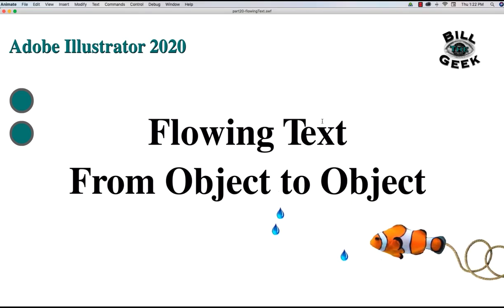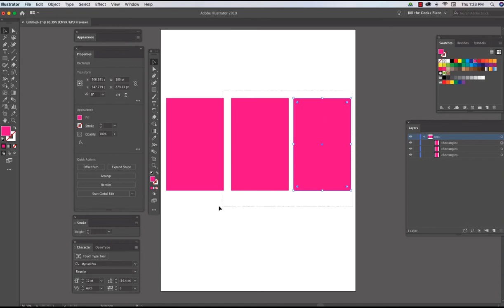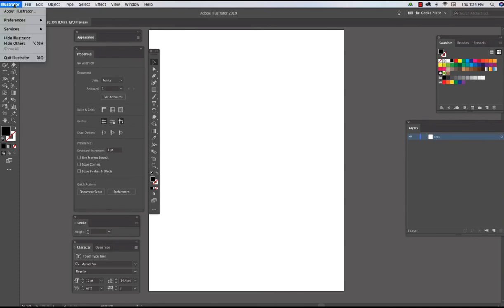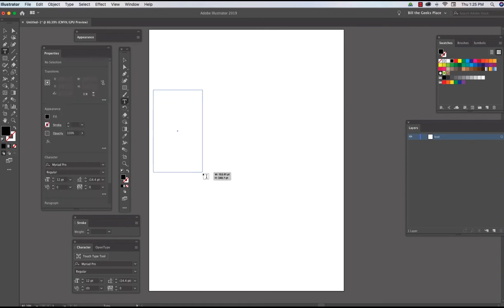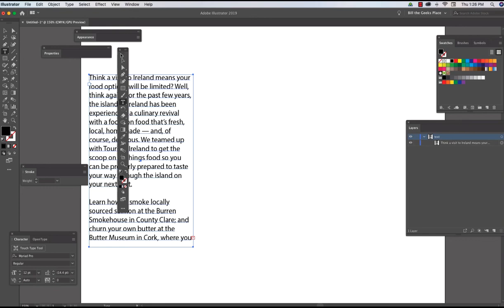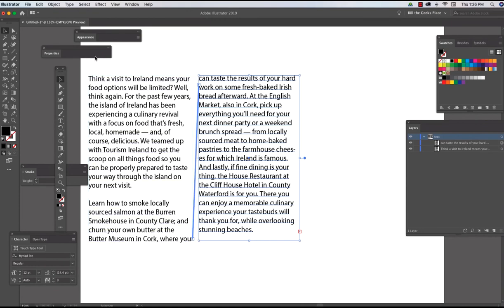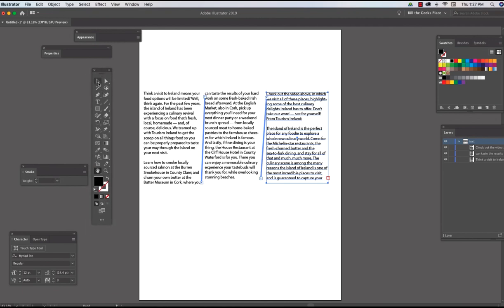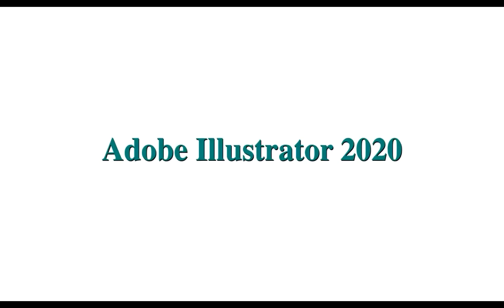How to Create Text Columns in Illustrator (Illustrator Text Box Tutorial) Flowing text from objects.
02:00 Get rid of Lorem Ipsum preference.
02:50 Make a text box.
03:45 Make three text boxes and have them flow from one to the other.
05:15 Change the size of your boxes and watch the text flow.

How to Create Text Columns in Illustrator (Illustrator Text Box Tutorial) Flowing text from objects..  But this is way more than columns.

Welcome to our next fun video, “Adobe Illustrator Flowing Text from Object to Object.”  This is not hard, but there are steps that you must complete or you will go crazy in the middle of the night.  You might have a heart attack and die if you do not follow the right steps to get the job done.
We are beginning a very fun journey of working with text in Illustrator.  The is the first of two videos where we will have Adobe Illustrator Flowing Text from Object to Object.
Our goal in this video is to have three text boxes with the text flowing from one box to the next.  When we make the boxes, they will look like rectangles with text, but no, they are Illustrator empty text boxes that we will fill with text.
I have been doing this process for years.  Adobe is always trying to help me out, but one thing that have added recently is that when you choose the text tool and click on your page, Adobe starts you out by giving you some Lorem Ipsum that you have to get rid of before you begin to add your own text.
I went with the flow on this for about a year or two now, but with the process of flowing text, it began to be problematic.  Their Lorem Ipsum began to mess with my mind.  I would paste in my text and their “helpful” text would not go away.  Therefore I would have to spend time deleting Adobe's “helpful” text and sometimes it was not easy.  Ok, it was easy but it became a pain in the butt doing it.
I know when I have clicked the text tool.  I clicked it.  I know when I click on the screen I can type text.  So, I turned off their “helpful” text so I do not ever have to see it again.
This video. “How to Create Text Columns in Illustrator (Illustrator Text Box Tutorial) Flowing text from objects,” it a lot of fun.